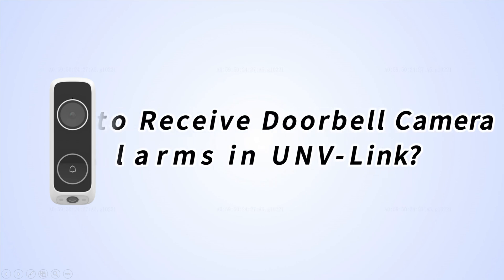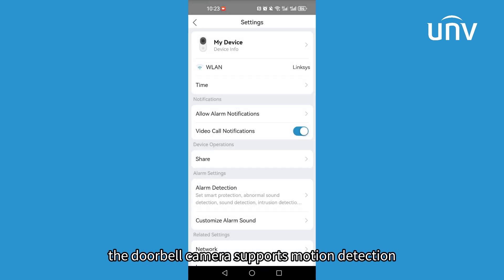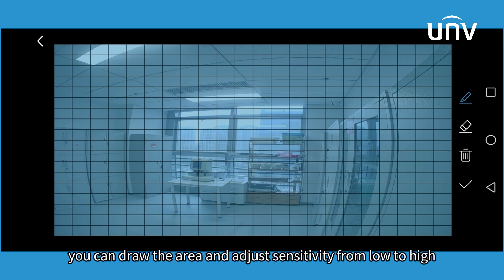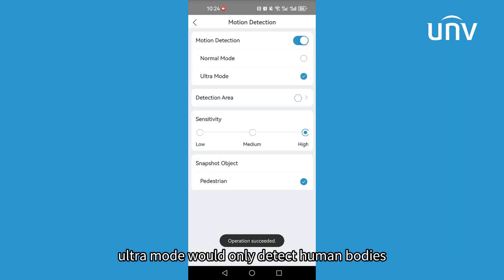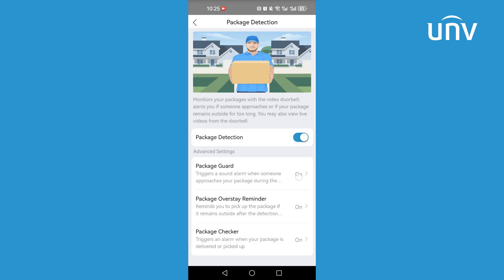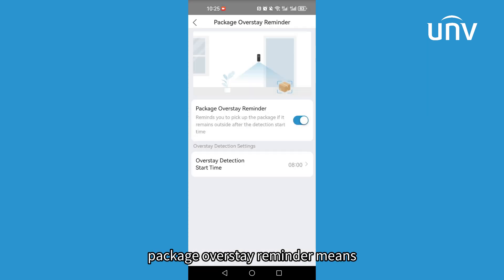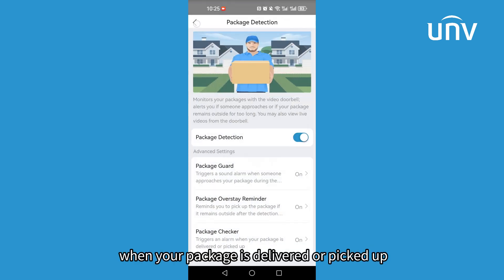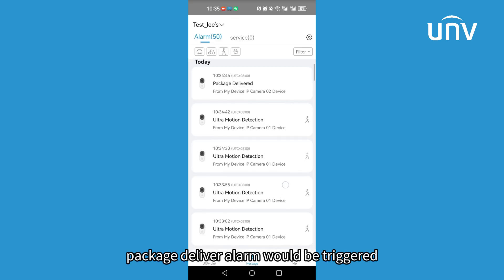How to Receive Doorbell Camera Alarm in UNV-Link